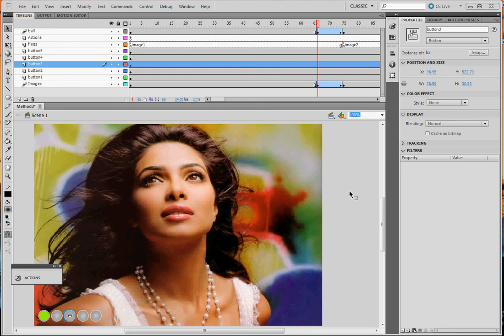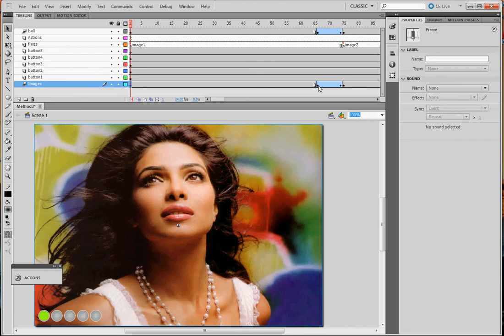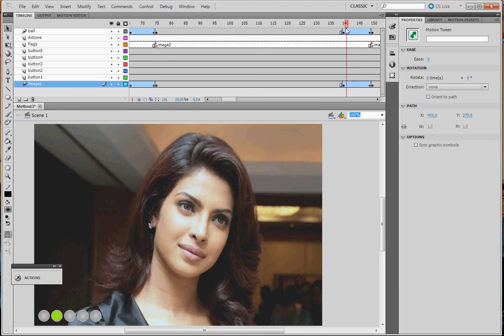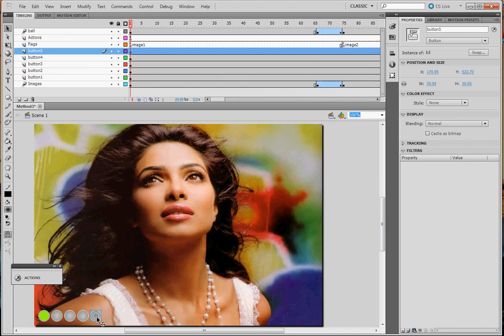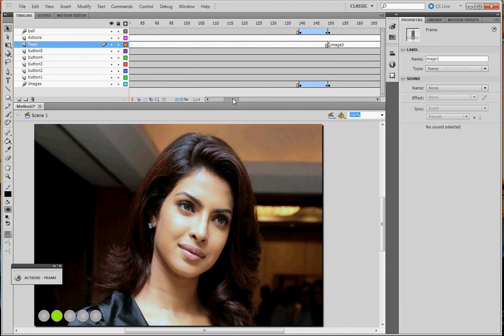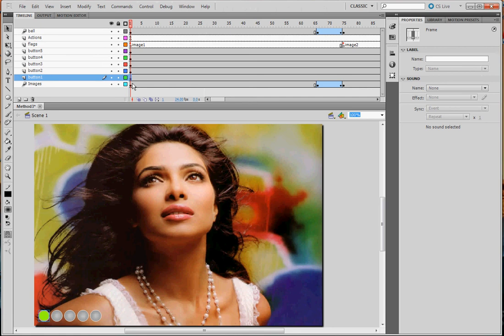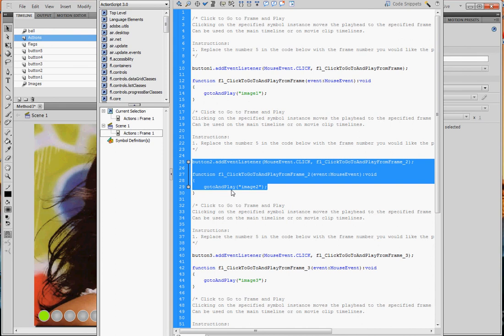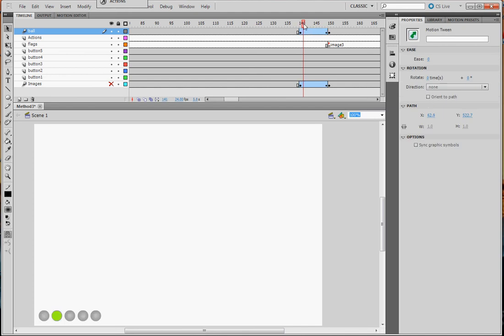How to make rotating flash banner - part2